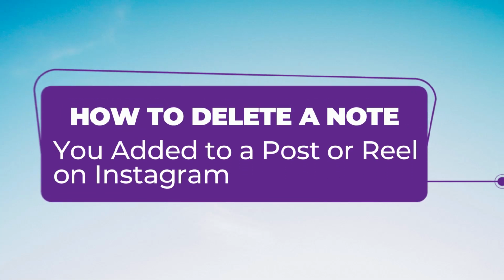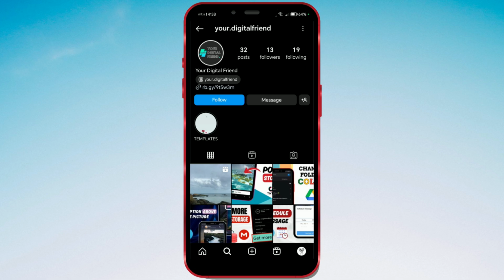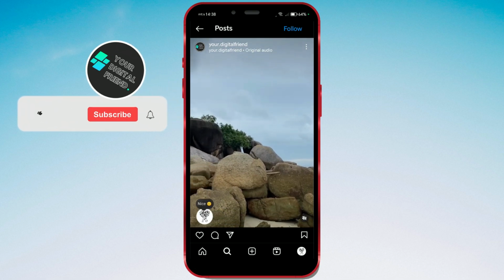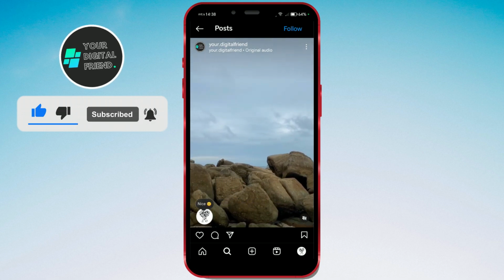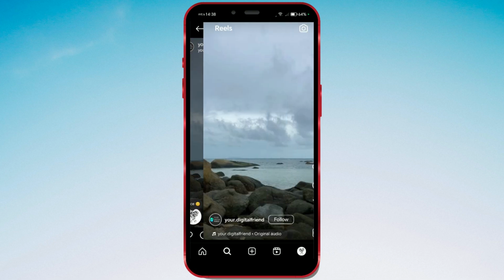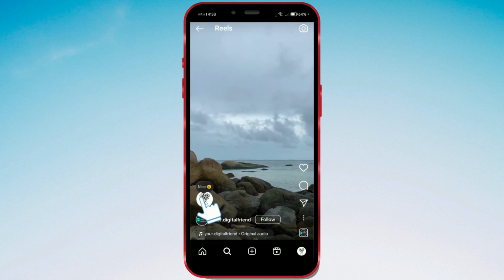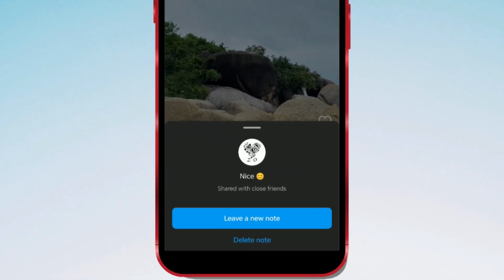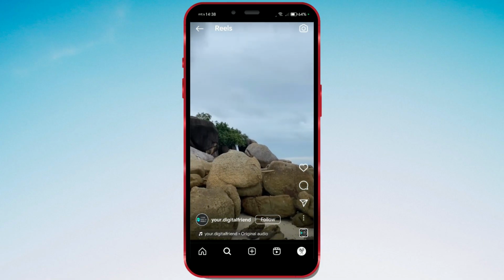How to Delete a Note You Added to a Post or Reel on Instagram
Accidentally added a note to an Instagram post or Reel and want to delete it? This tutorial will show you how. Follow these steps to easily remove your note. Watch now and learn how to keep your Instagram clean.